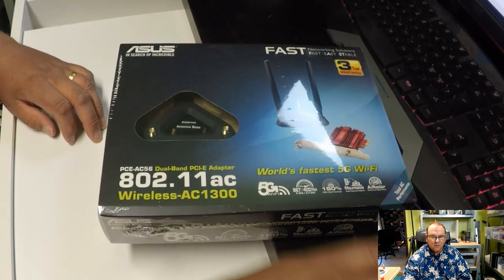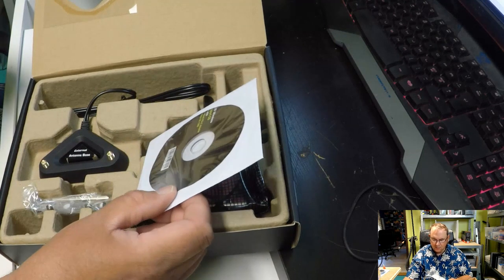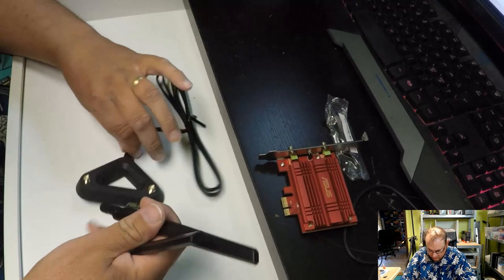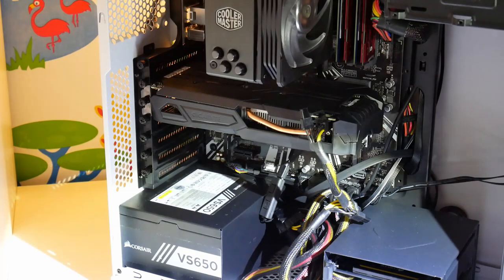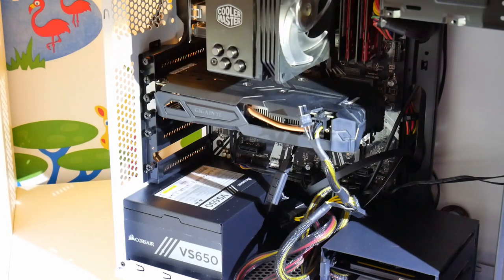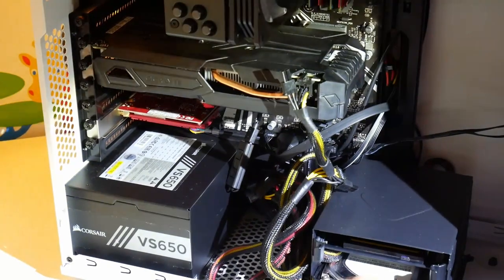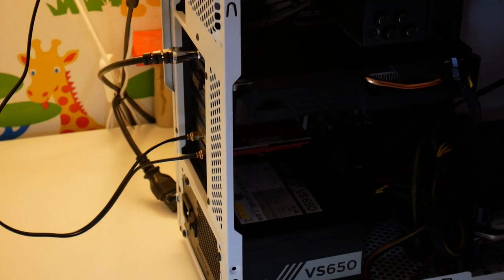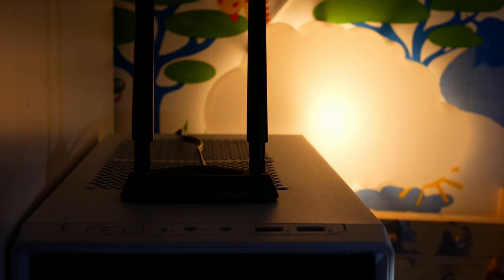Adding WiFi ASUS PCE AC56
Twitter TheTechRabbit
Instagram thetechrabbit